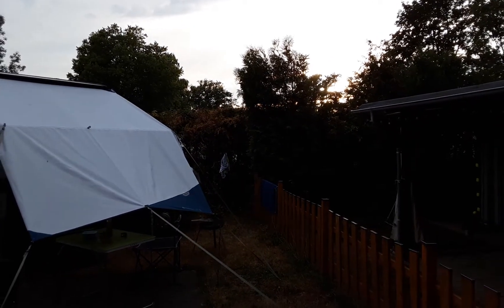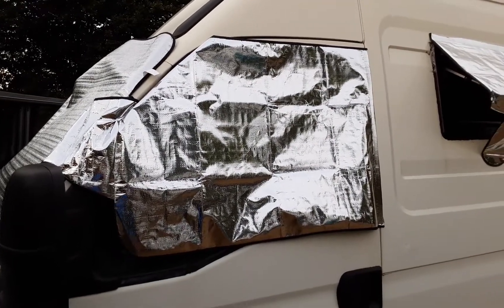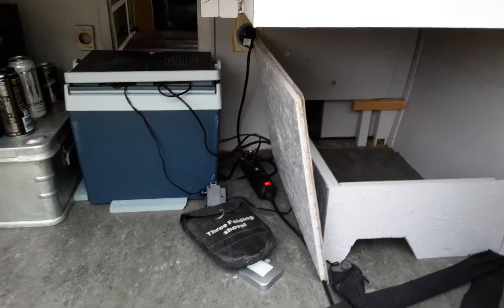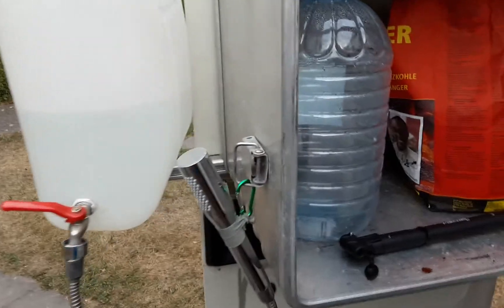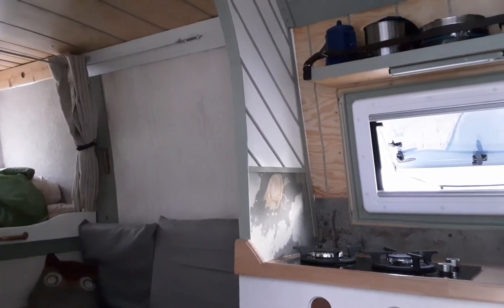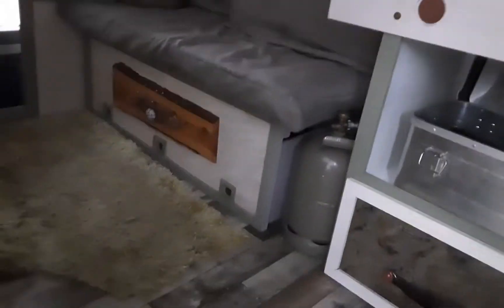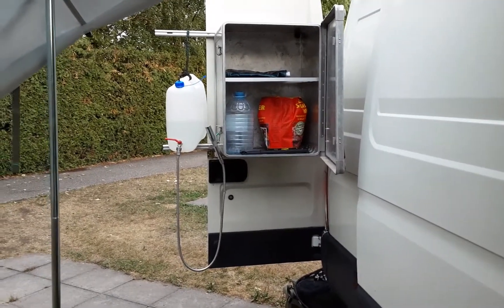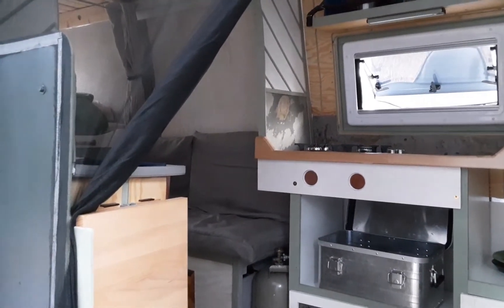Hot van life (38.°c)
Update on the van